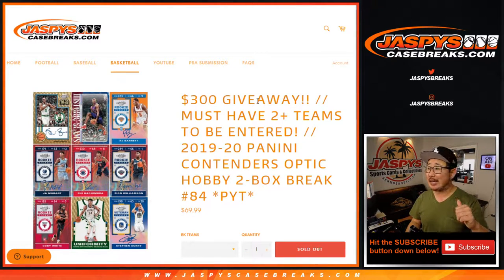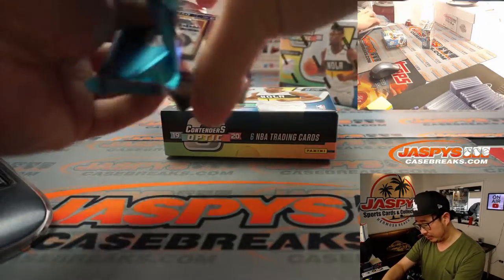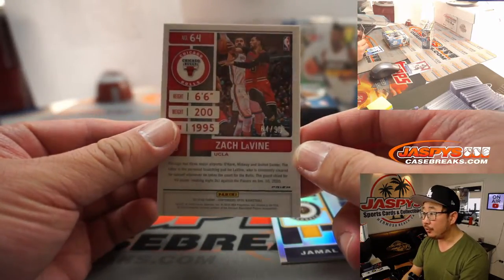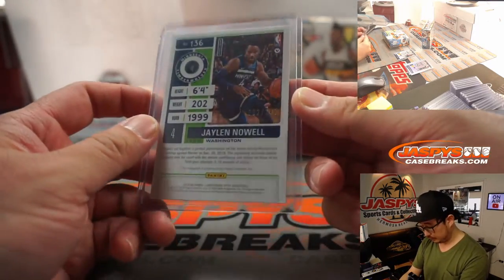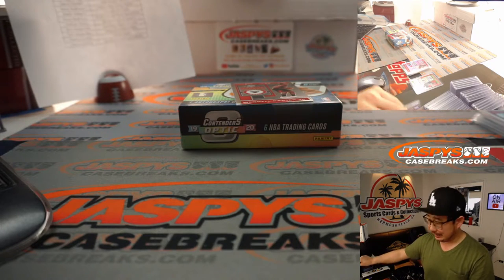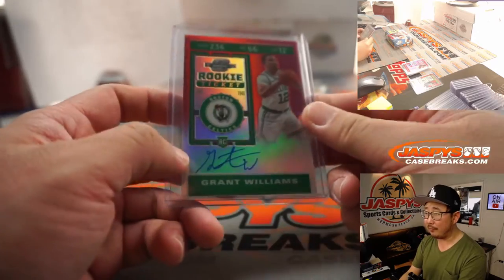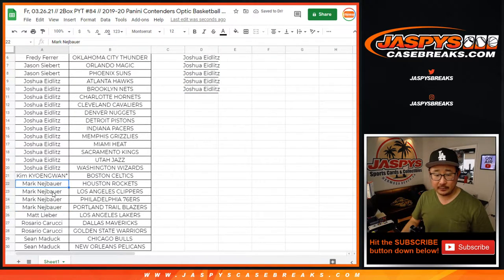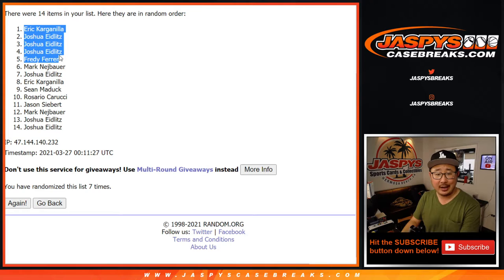Fr, 03.26.21 // 2Box PYT #84 // 2019-20 Panini Contenders Optic Basketball (NBA)